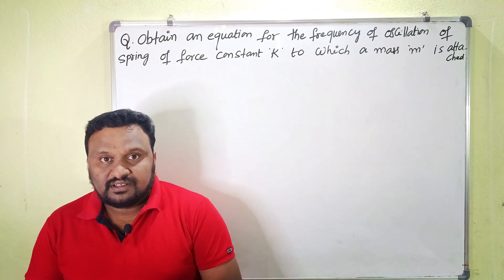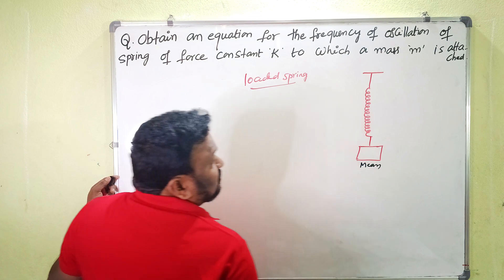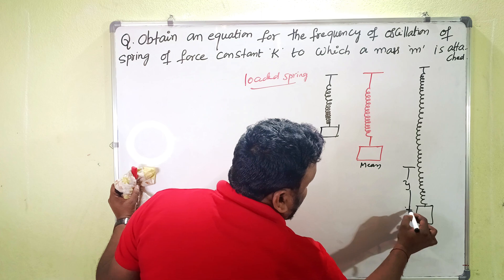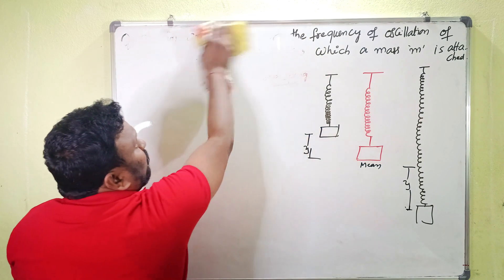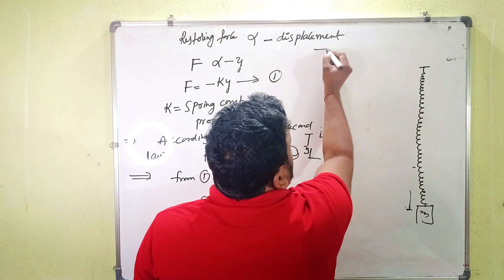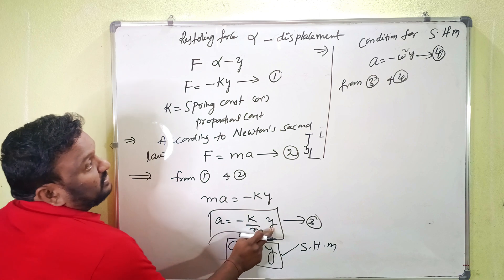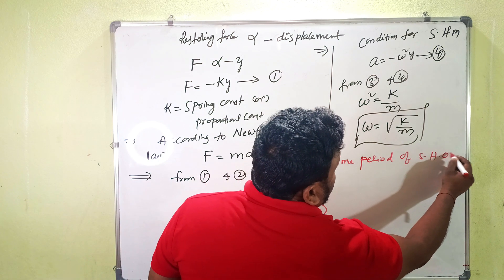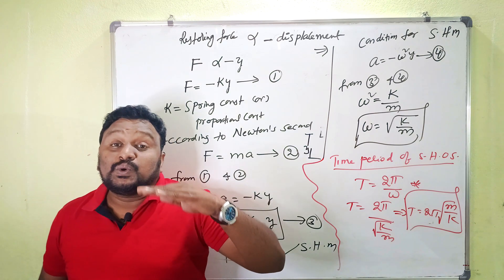derive Expression for frequency of oscillation of a loaded spring|| inter first year || class 11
Expression for frequency of oscillation of a loaded spring inter first year
Simple harmonic oscillations of a loaded spring
physics
simpleharmonicmotion harmonic motion
 motion of a loaded spring
oscillations of a loaded spring

 for other chapter please click the bleow links